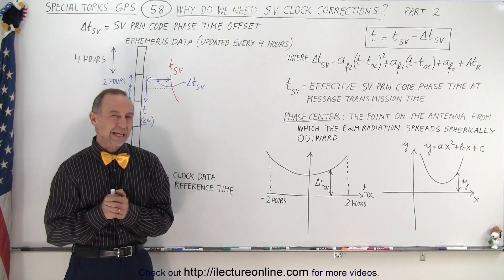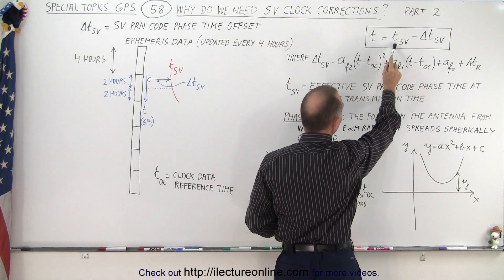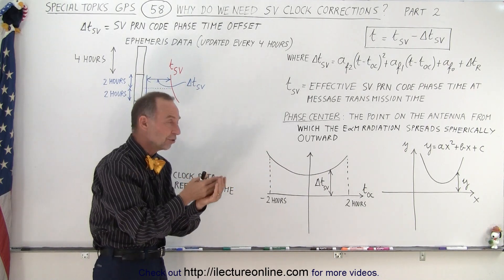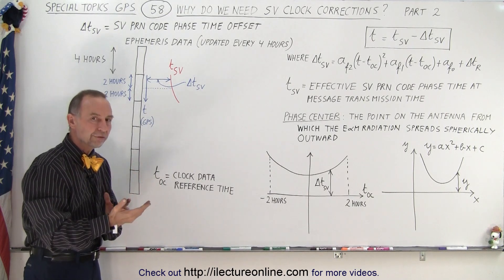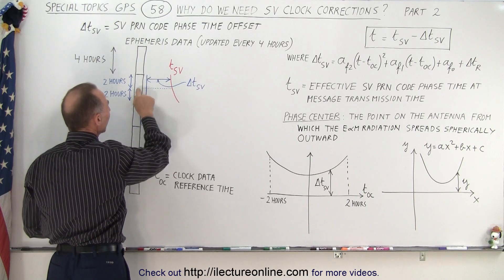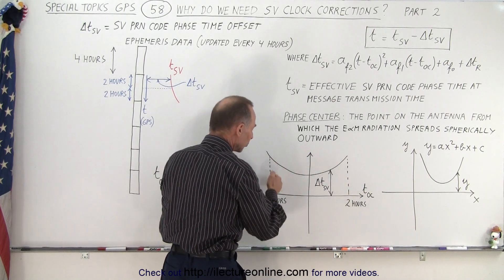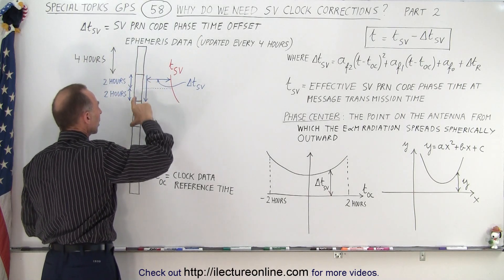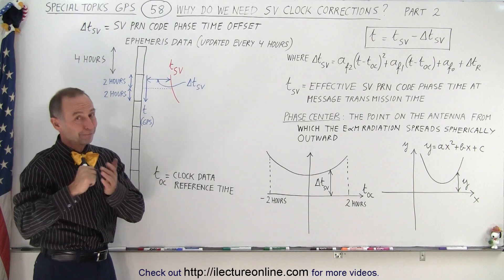Special Topics - GPS (58 of 100) Why Do We Need SV Clock Correction? Part 2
We will learn about the details of why we need to know exactly the details of difference of the time of the GSP time by the atomic clock on the surface of the Earth and the atomic clock on the satellite.

Or search title for other platforms:  Special Topics - GPS (57 of 100) Why Do We Need SV Clock Correction? Part 1

Or search title for other platforms:  Special Topics - GPS (59 of 100) Time Adjustment Due to Relativistic Effects